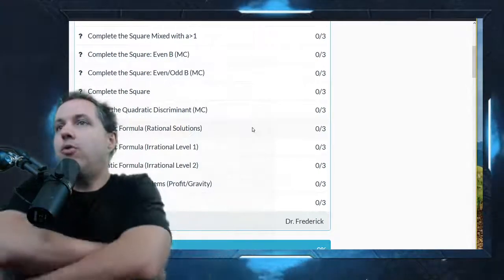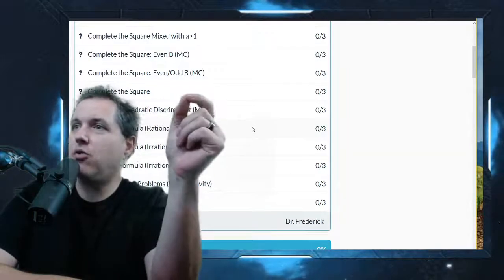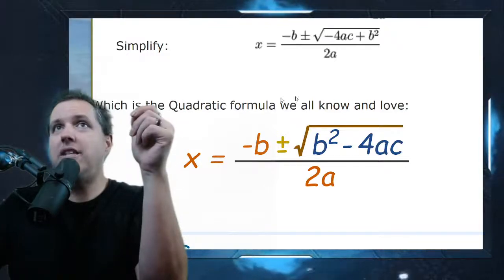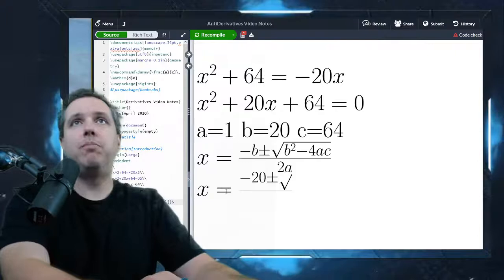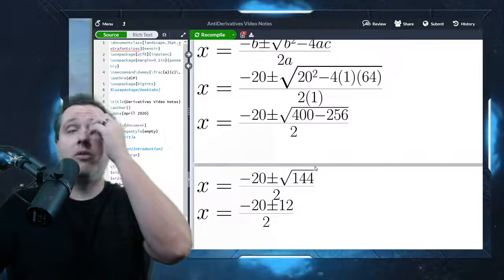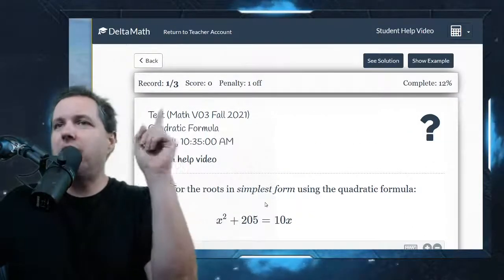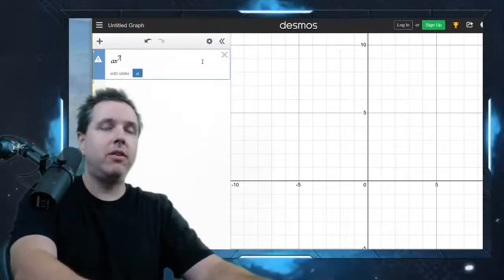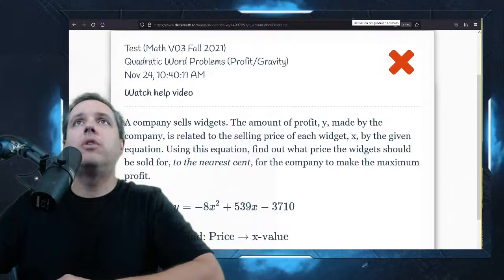VC MV03 10am 11/24/2021